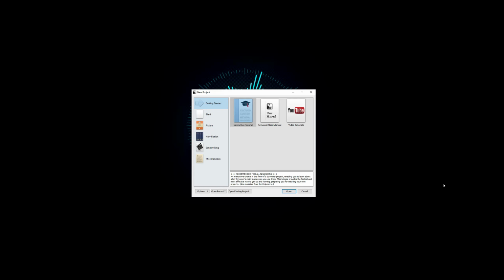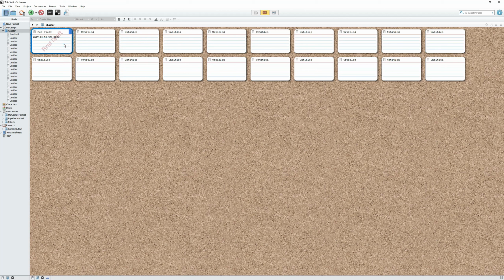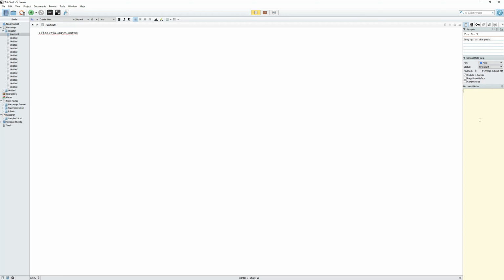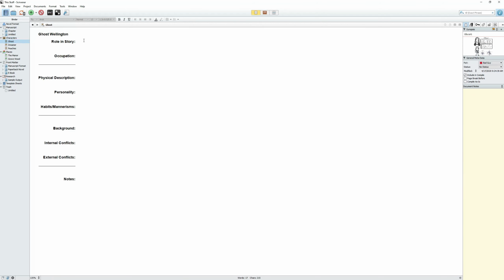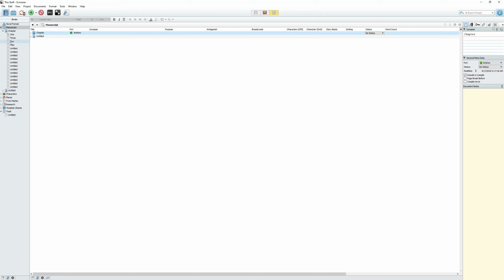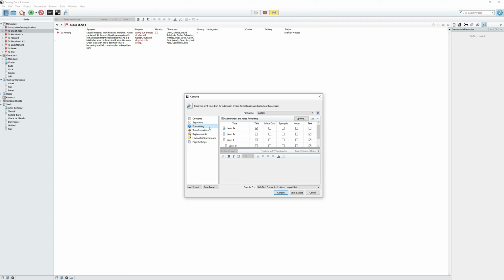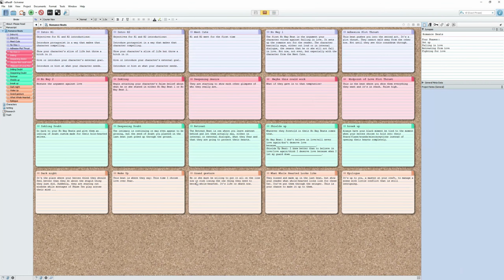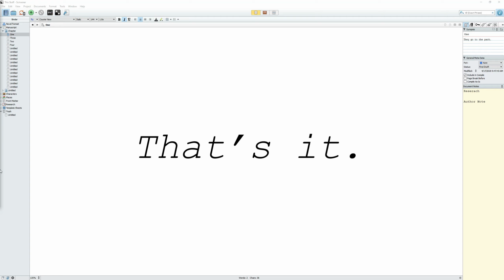Scriviner Software Review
Here it is...the Scrivener review I have been putting off for the last few months, but the time has come! This is an overview of the software as an author.
QUESTION: If you use Scriviner, what are some things you would like to share?

Authortube News
Sign up for my monthly newsletter and get a free short story! You know you want free stuff.

Or, if you would like to purchase a copy, you can do so